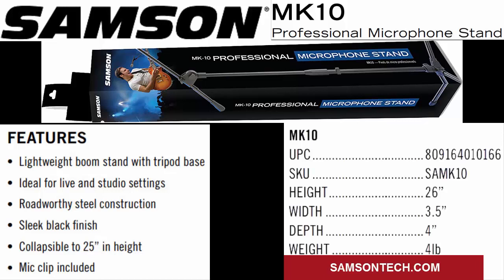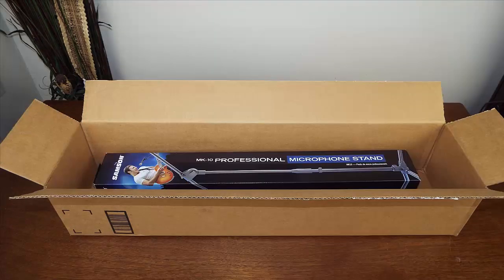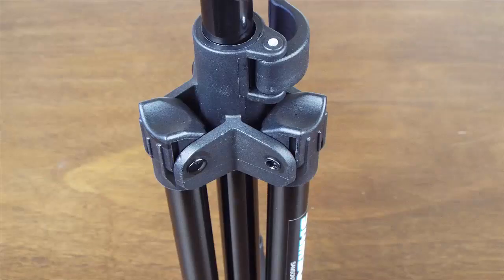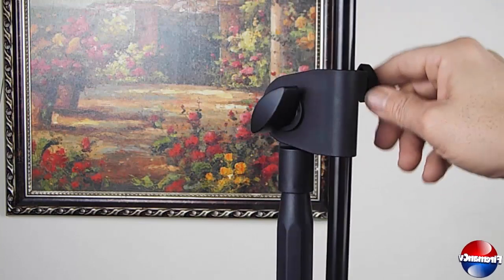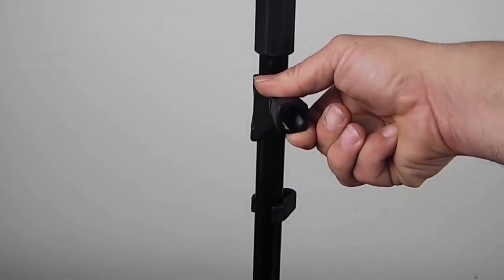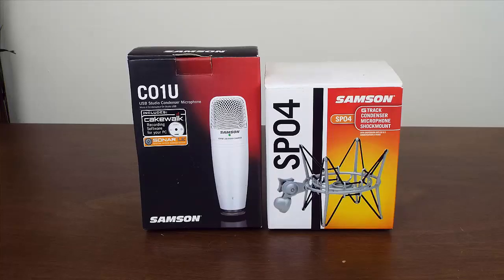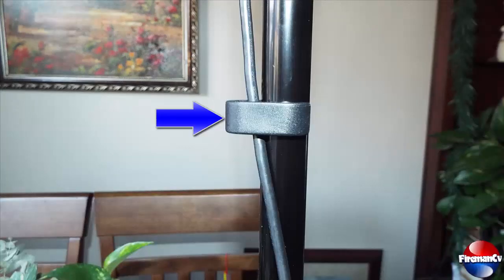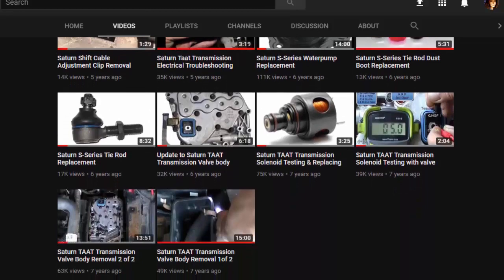Samson MK 10 Microphone Stand unboxing & review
This a video on un-boxing and setting up the Samson MK-10 Professional Microphone stand, along with a review.
Products used in this video include the following..

Samson MK-10 Microphone Boom Stand

On Stage CM01 Video Camera/Digital Recorder Adapter

Samson SP04 Spider Shockmount

Samson C01U Pro USB Studio Condenser Microphone

On Stage CM01 Video Camera/Digital Recorder Adapter 3/8" to 5/8" Adapter